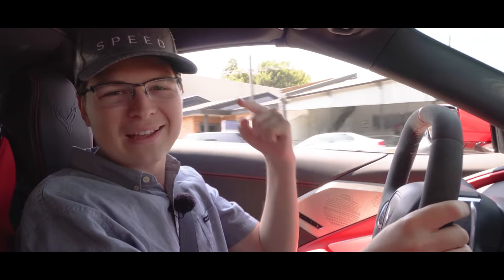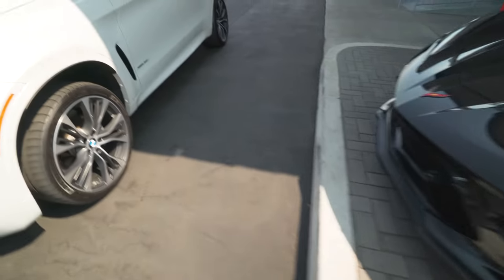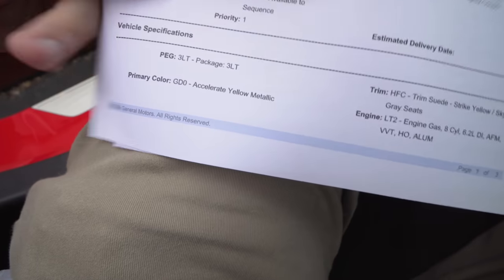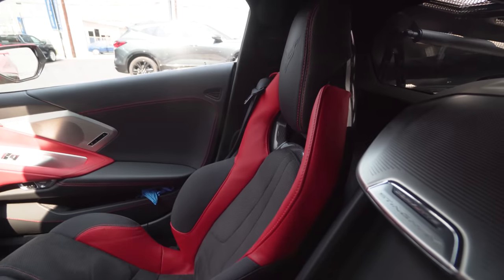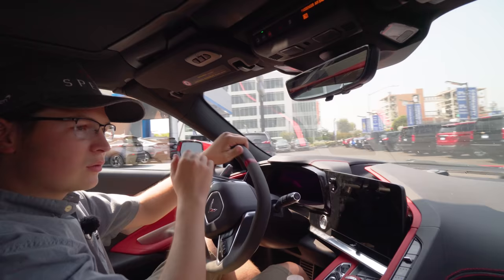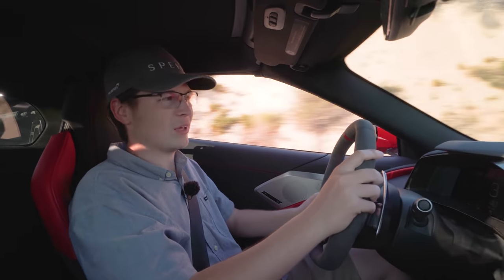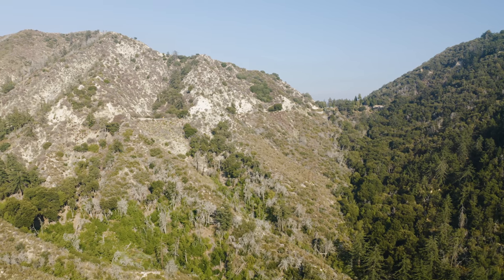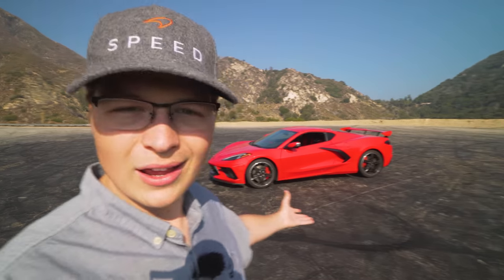BIG NEWS! MY NEW CORVETTE C8.R IS ON THE WAY!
Razer PCs